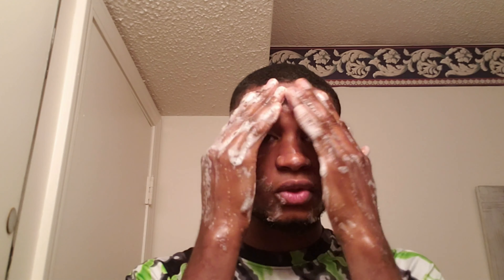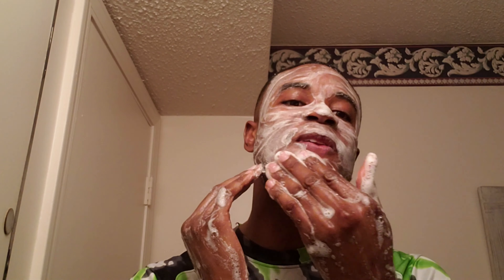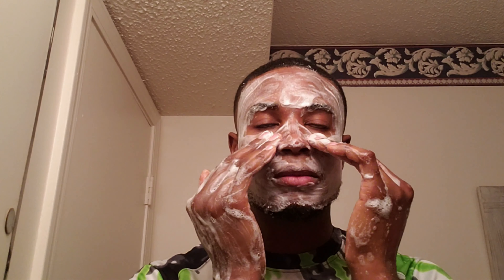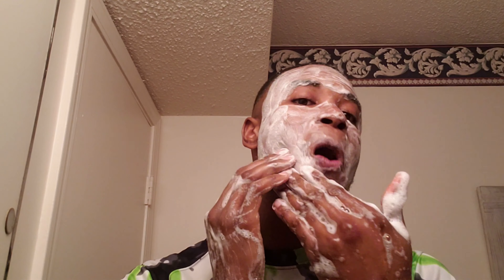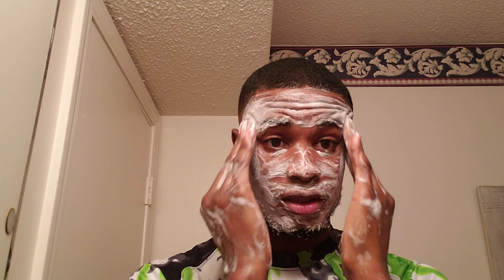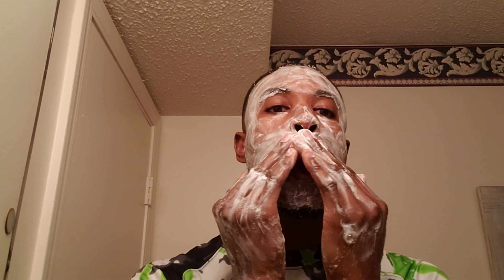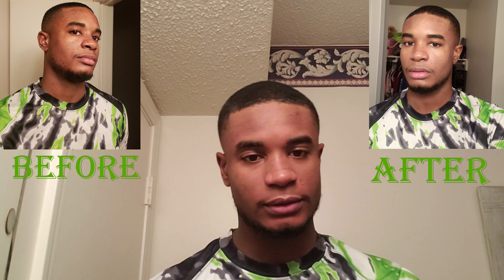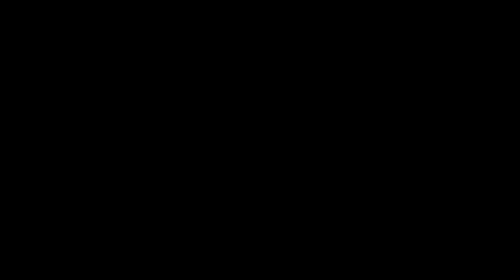OMG this new facial soap works!!!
What is it like to use facial soaps.
Garlic facial Soap from "Aruka Esthetics"
Finally a facial soap that both men and female can use